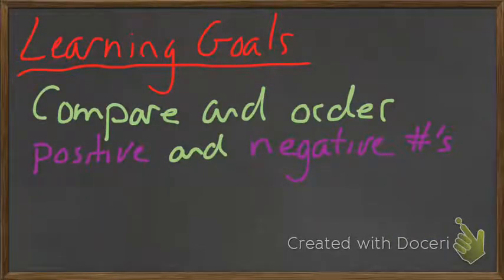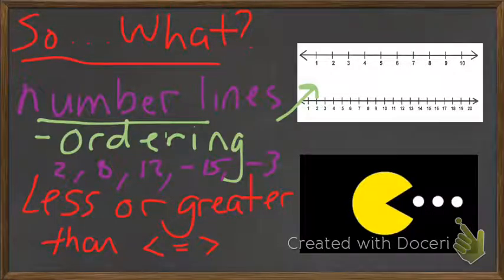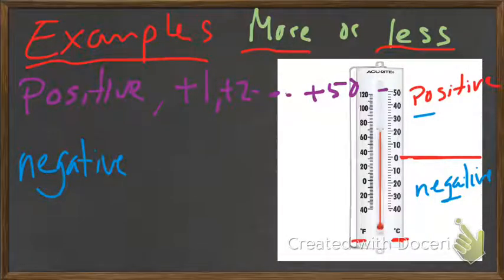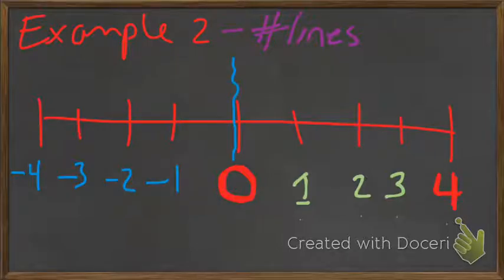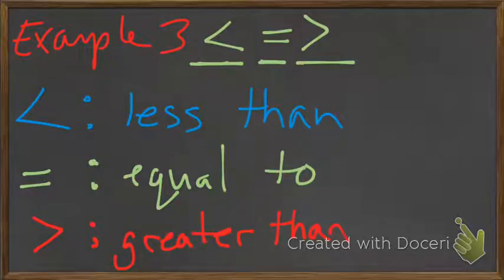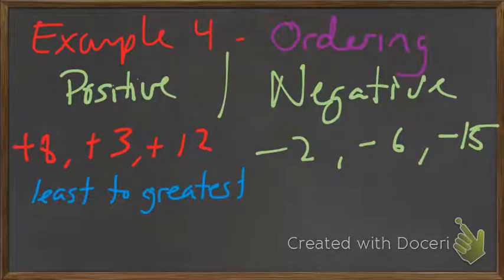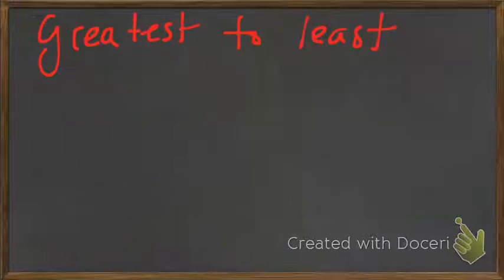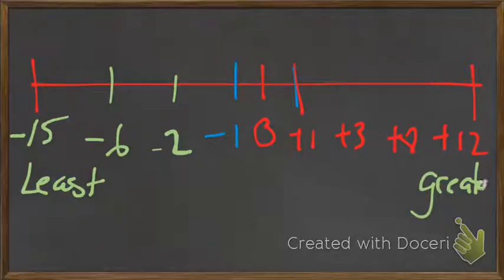Chapter 6: Intro to Integers